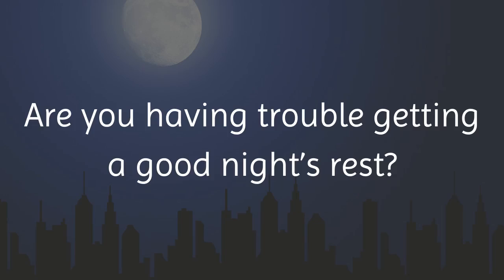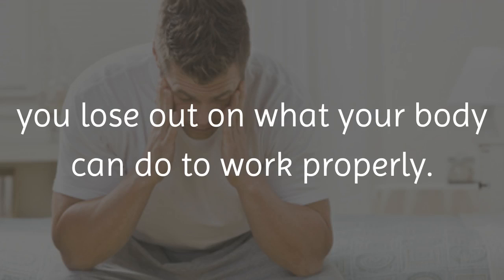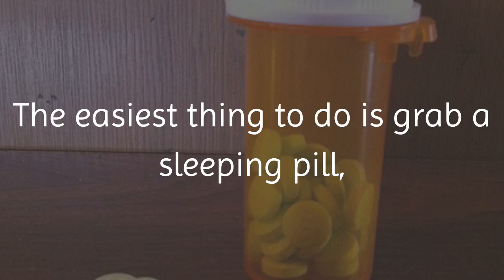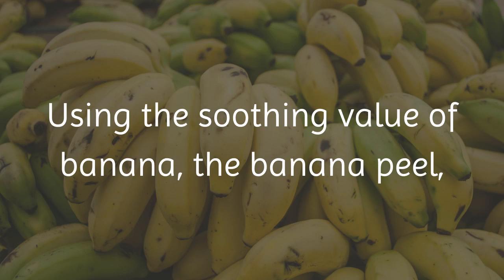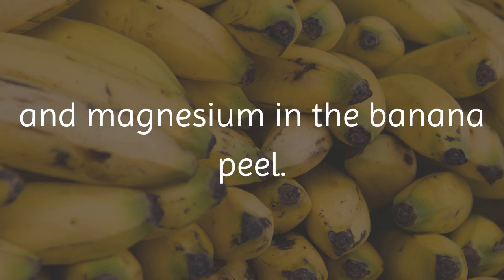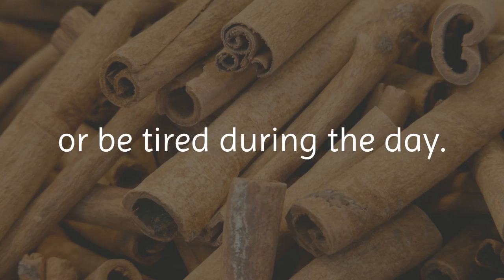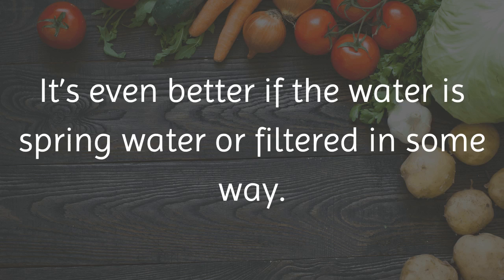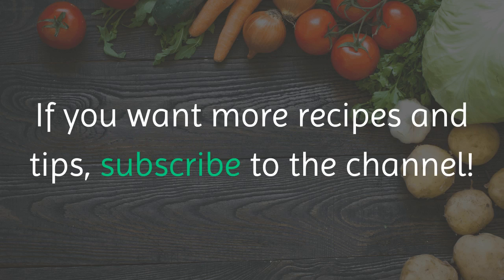How To Make Banana Tea For Restful Sleep (Natural Sleep Remedy)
Are you having trouble getting a good night’s rest? We all do at times. With all the stress around us, it can be hard to fall asleep, stay asleep, and wake up feeling rested. Stress and electromagnetic frequencies from cellphones, computers, and other electronics don’t help the case. Bright lights, and other things, can change our nervous system and sleep hormones, and lessen how much good sleep we get.

When you don’t get enough sleep, you lose out on what your body can do to work properly. Your cognitive thinking skills get worse, your motor skills slow down, your energy drops, and you’re at more risk for diseases and health conditions like obesity, diabetes, and cancer.

You’ll feel better, work better, and block disease by getting at least eight hours of sleep each night.

The easiest thing to do is grab a sleeping pill, but is that a good idea? It may work for a little while, but it’s really harming your body’s health and natural abilities.

Sleeping pills can come along with dizziness, constipation, stomach pain, a hard time paying attention, memory problems, and harm to the central nervous system.

If you do not want the bad things that come with sleeping pills, what can you do? The answer is banana cinnamon tea.

Using the soothing value of banana, the banana peel, and cinnamon is a great way to push insomnia and other sleeping disorders aside.

Bananas are full of potassium and magnesium. Most people do not know that the banana peel has even more potassium and magnesium than the banana, and they just throw it away. Not anymore!

With this simple recipe, you can get the help from the potassium and magnesium in the banana peel. Potassium and magnesium are helpful to the nervous system and are great for soothing the muscles. In fact, magnesium is the most important mineral to ease muscles and can lessen muscle cramps and other aches and pains.

Cinnamon is great because it evens out blood sugar levels. When blood sugar levels are even, your hormones can work in a way that lets you sleep better. If your blood sugar levels are off, then you may have energy at night, or be tired during the day.

Here’s the recipe:

Ingredients:

1 organic banana (with peel)
1 small pot of water
A sprinkle of cinnamon (if you’d like)

Step 1: Cut off both ends of the banana (top and bottom)
Step 2: Put the banana into a pot of boiling water. It’s even better if the water is spring water or filtered in some way.
Boil it for about 10 minutes. Sprinkle some cinnamon in the water as well. If you’d like to add some stevia for sweetening, do so. Stevia helps to even out blood sugar levels, and will not raise blood sugar levels before bed.
Step 3: Add more cinnamon if you’d like, and enjoy!

0:00 Banana Before Bed to Sleep Better
1:17 Banana and Cinnamon Tea Benefits
2:14 Anti-Insomnia Banana Tea Recipe